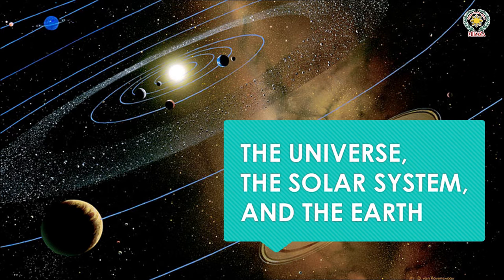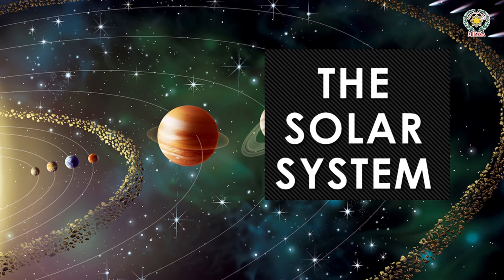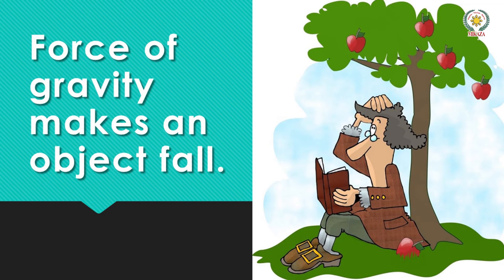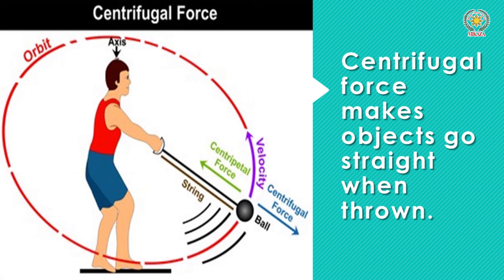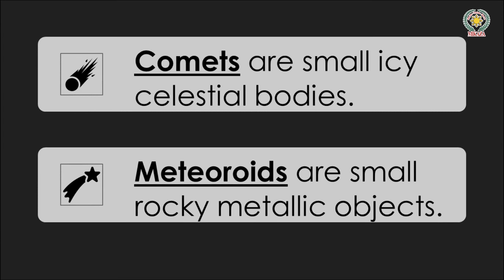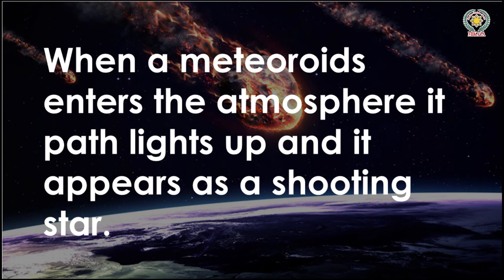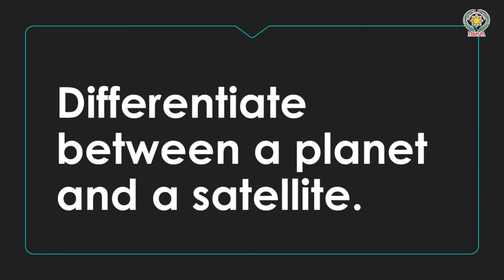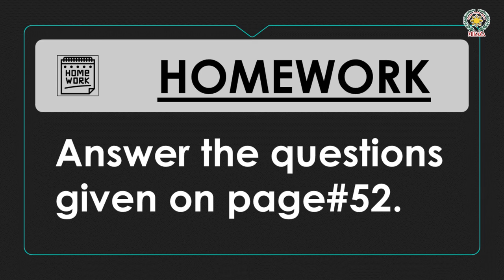The Universe, The Solar System, and The Earth | Know Your World 6 | MIKAZA Phil Pak School Khairpur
In this video, we will cover the remaining part of Chapter 12: The Universe, The Solar System, and The Earth from Know Your World 6.

Are you ready to experience the most innovative way of learning Geography?